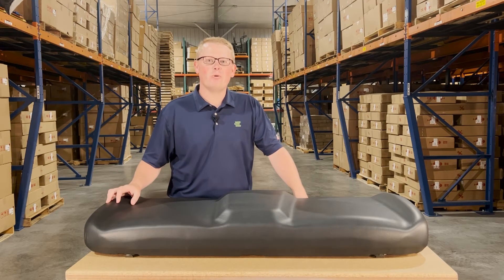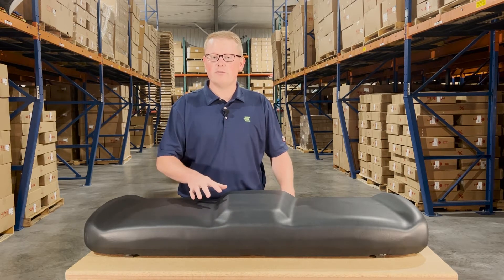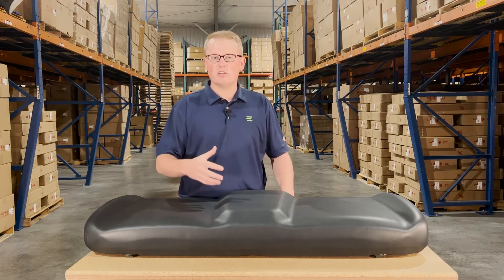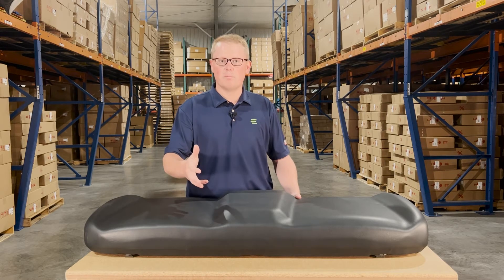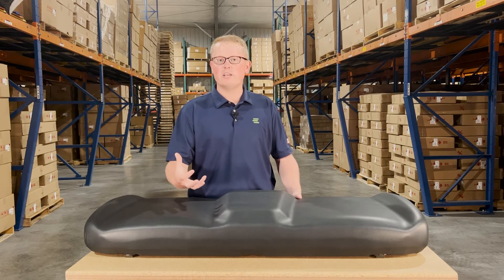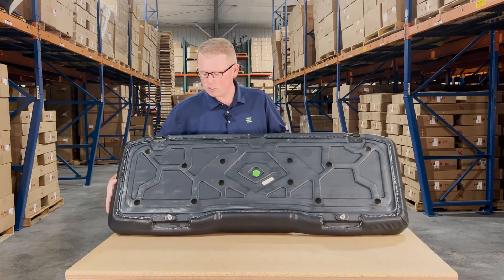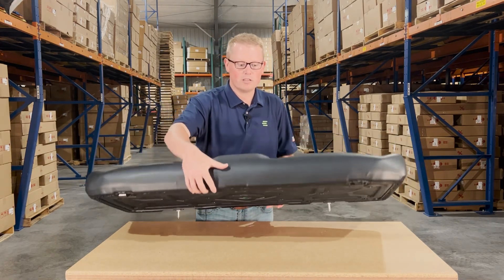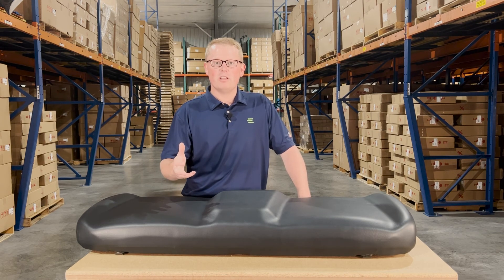Review: Seat for 570 (2015) Polaris Side by Side | eparts.shop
- DirectFit™ Seat Bottom Ready To Install With All Mounting Hardware
- Please confirm dimensions before ordering, if your model has a Full Size vs. Midsize variation part numbers can change based on size of seat required ⚠️ ⚠️
- For Seat Back Rest See Part# E-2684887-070
- Compatible With Polaris Side by Side(s): RANGER ETX (2015), RANGER 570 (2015), RANGER 570 EFI CREW (2015)
- Length: 47.25 Inch
- Width: 18 Inch
- Height: 5 Inch